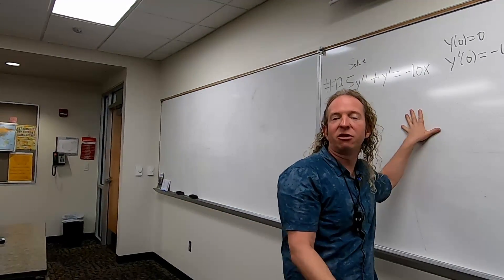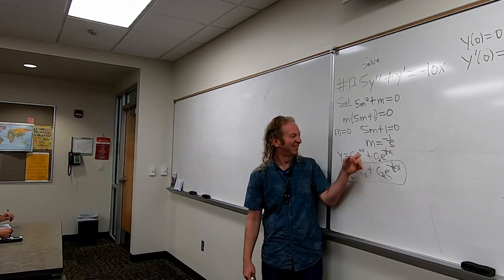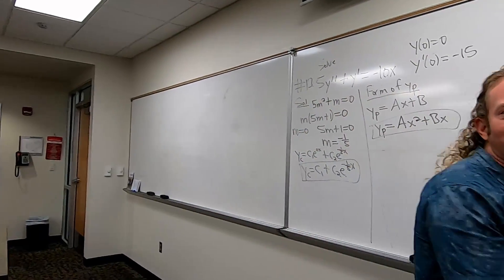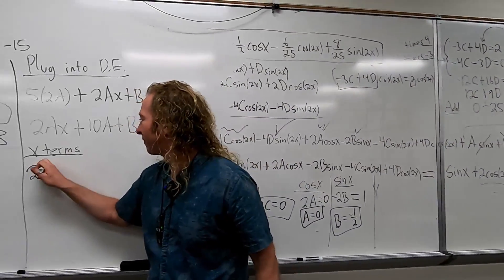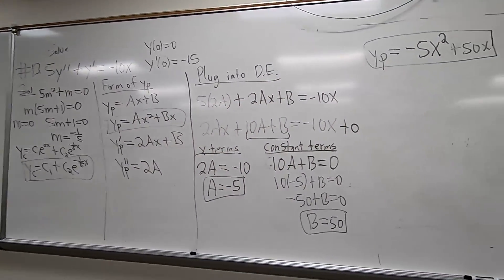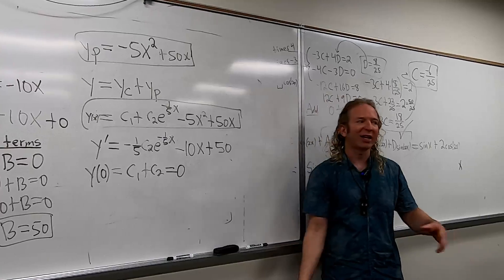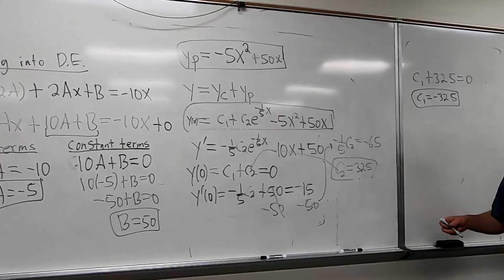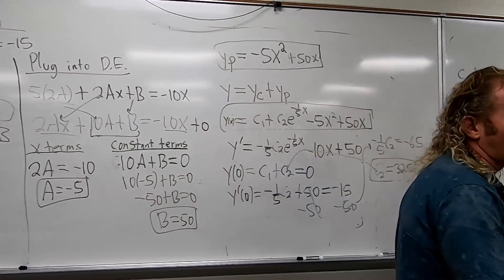Method of Undetermined Coefficients Initial Value Problem 5y'' + y' = -10x with Initial Conditions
In this video I solve an initial value problem with initial conditions using the method of undetermined coefficients.